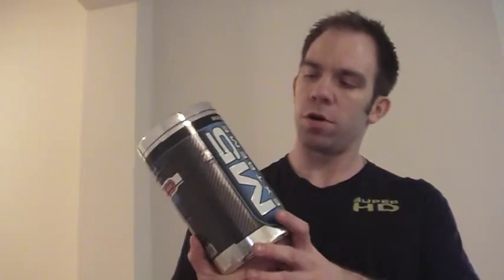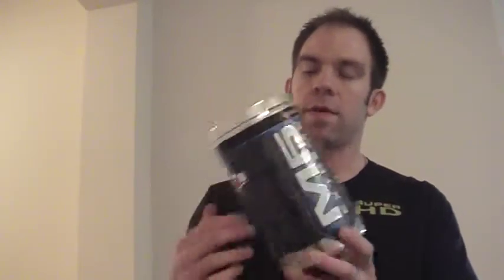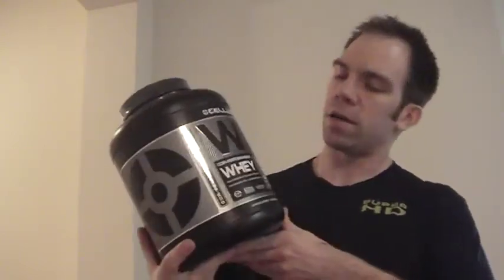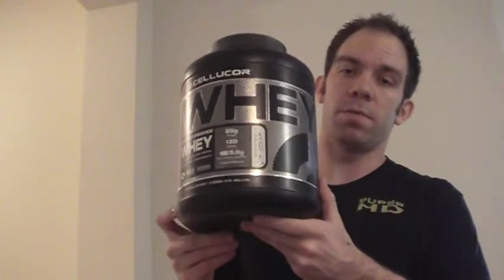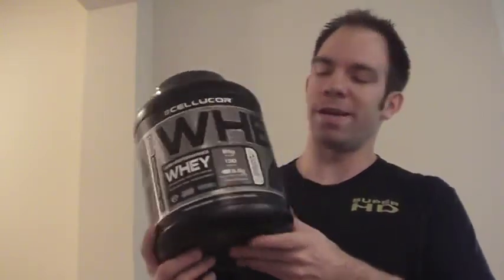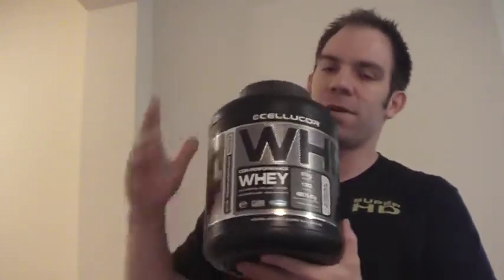Unboxing More Cellucor Supplements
I love it when I get a shipment from Cellucor! On this occasion, my order arrived in a big box! What was inside? Well, I'm glad you asked. I had a container of M5 Extreme 2-in-1, R3 Extreme, COR-Performance BCAAs [Watermelon], COR-Performance Creatine [Granny Smith Apple], 4lbs COR-Performance Whey [Cookies and Cream], and some cool shirts to pimp out at the gym! Thanks again, Cellucor - you rock! (4/25/13)

Be sure to connect with Cellucor online too...